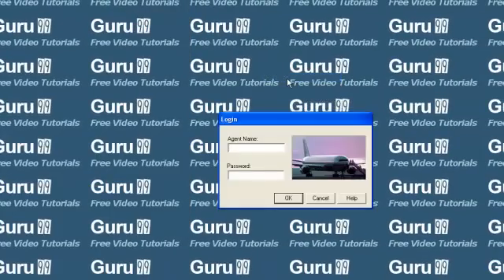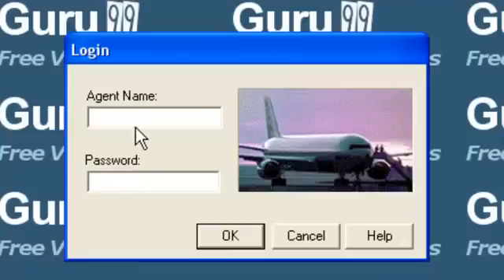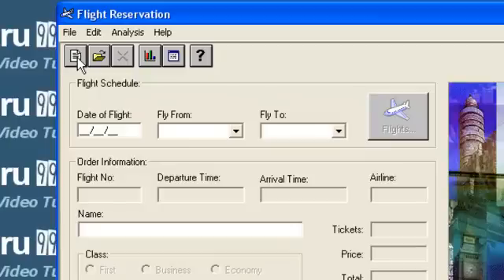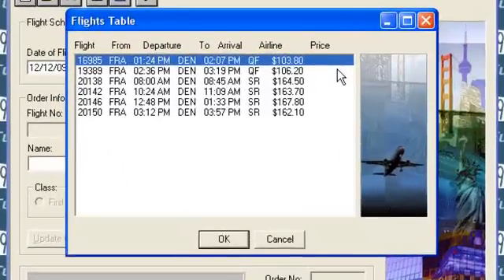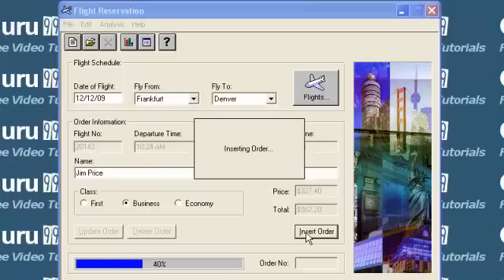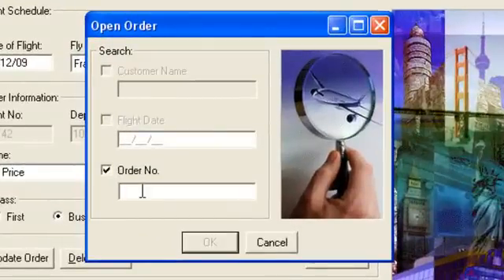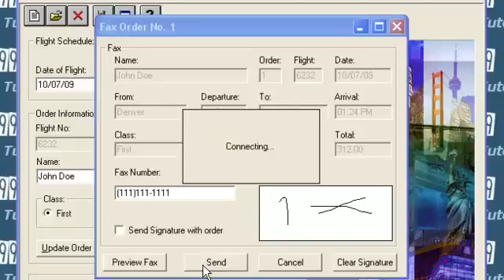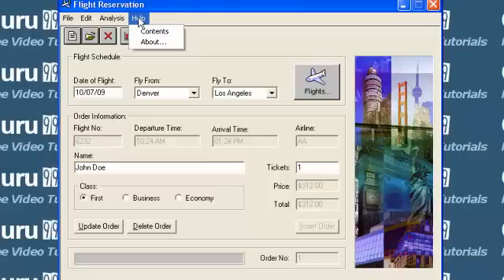HP UFT/QTP Flight Reservation Application - MicroFocus UFT Tutorial #2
This tutorial introduces Flight Reservation Application which will be used for hands-on for the rest of the tutorials